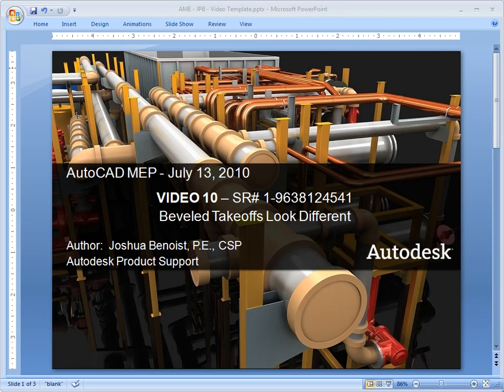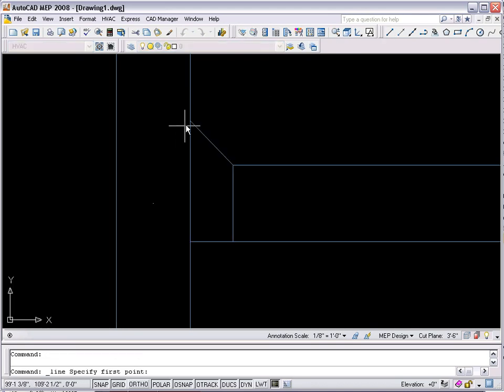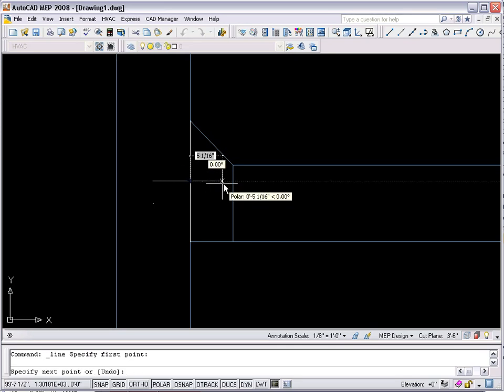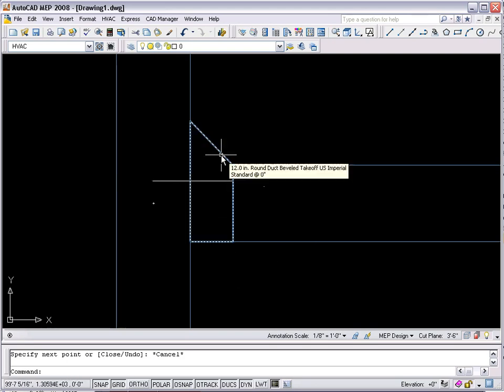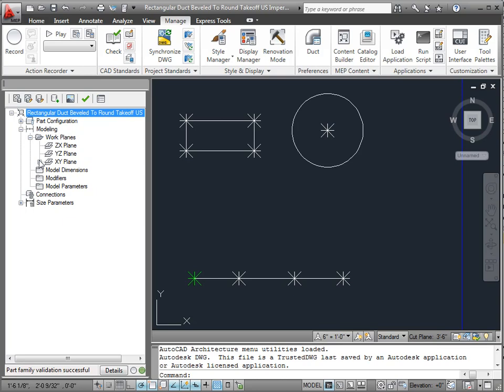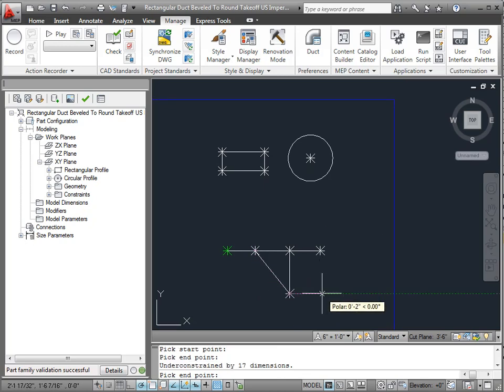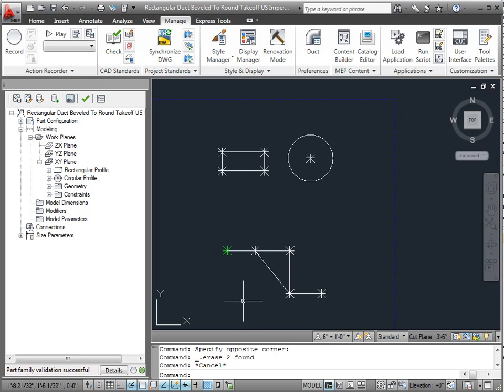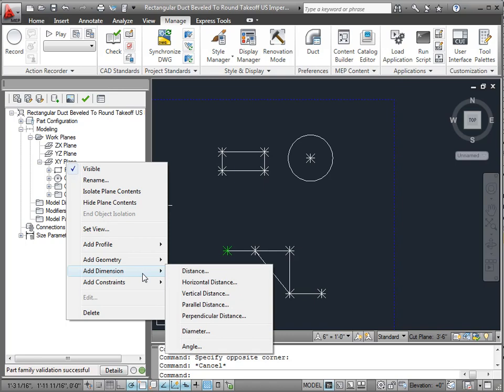SR# 1-9638124541 - video 10